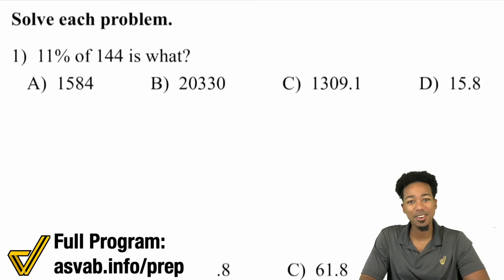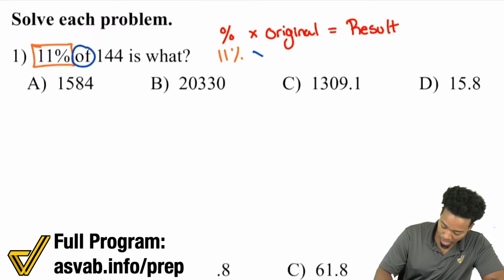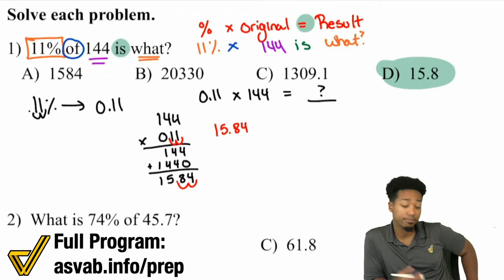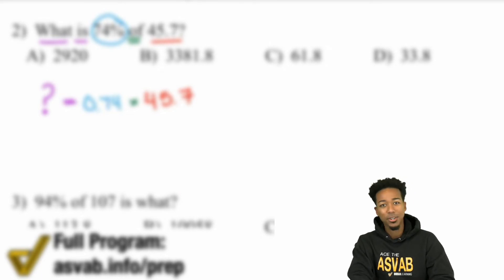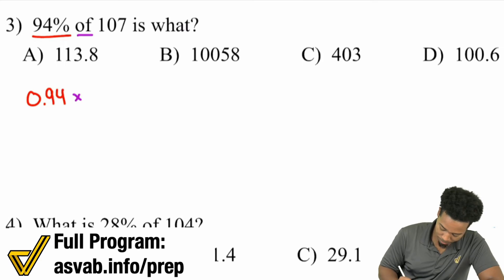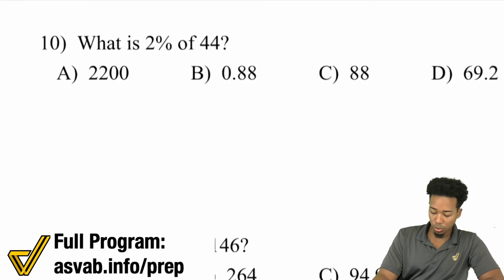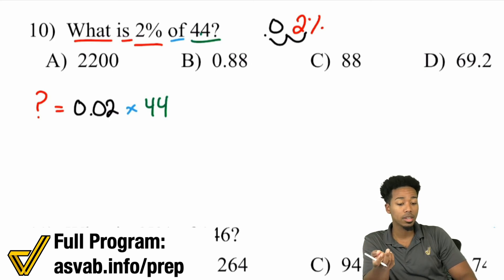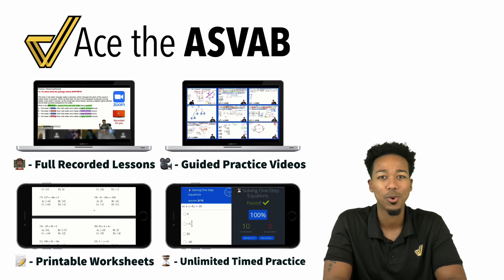ASVAB Math - How to Calculate the Percent of a Number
Struggle with finding the percent of a certain number? This is the video for you!